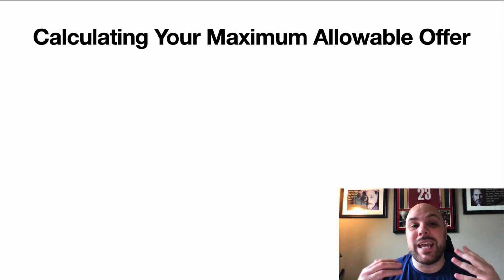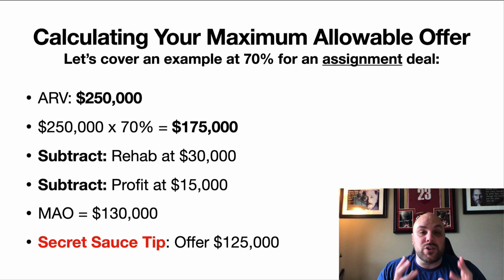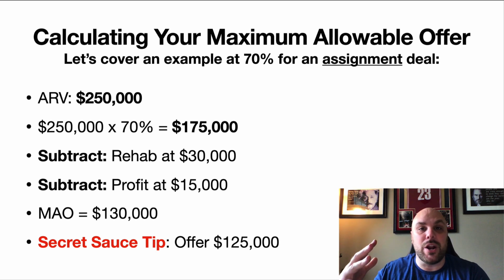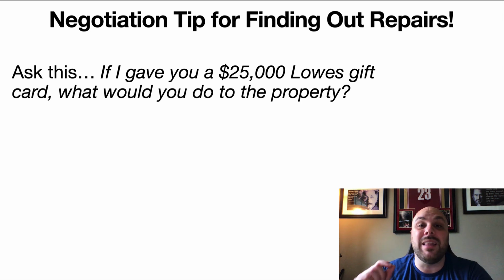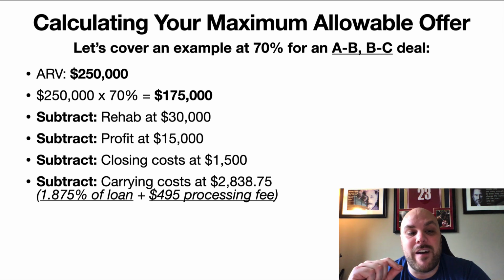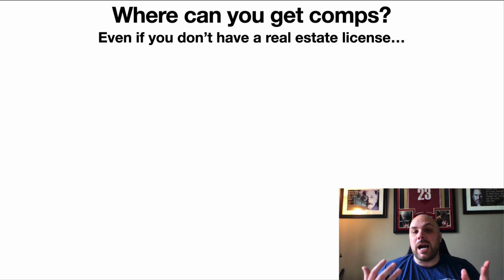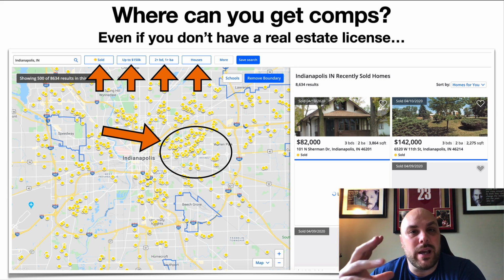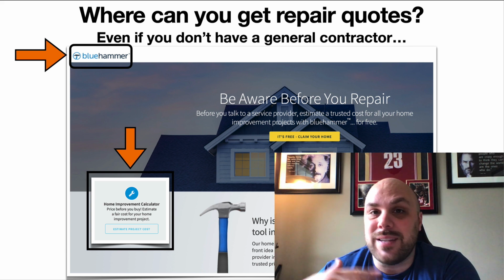How To Calculate Your Offer For A Wholesale Deal - Offers In 60 Seconds Or Less!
How to calculate your offer for a wholesale deal can be broken down in several ways. In today's video, we'll be breaking down everything you must know for how to calculate your offer for a wholesale deal.

Everything isn't 100% cookie cutter for how to calculate your offer for a wholesale deal. The market you're doing business in sets you up for what and how to calculate your offer for a wholesale deal. Many investors have a standard approach of offering a 65% price, and in most cases, this doesn't work. You must know how to calculate your offer for a wholesale deal so you can create win-win solutions for everyone involved. You'll be shown the exact playbook for how to calculate your offer for a wholesale deal.

Learn from my mistakes when I began investing in 2008. I offered the standard 65% and had many homeowners turn down my offers due to not knowing how to calculate your offer for a wholesale deal. You'll be able to bypass those mistakes and how to calculate your offer for a wholesale deal that'll lead to more contracted deals. It's all about getting your offer out quickly, so in today's video, we'll show you exactly that. You'll know how to calculate your offer for a wholesale deal in 60 seconds or less. If you have a homeowner on the phone, it's best to capitalize while the iron is hot by knowing how to calculate your offer for a wholesale deal. Make your offer right there on the spot. The power is in your hands for creating deals, and one significant component we cover here is how to calculate your offer for a wholesale deal.

When you know how to calculate your offer for a wholesale deal, you can not only make offers quicker, but the confidence for you as an investor will soar. Many real estate investors have analysis paralysis, and by the time an offer is made, it might be too late. Once you see for yourself how to calculate your offer for a wholesale deal, you'll have an easy step-by-step understanding to get offers out quickly. Early on in my business, deals were missed because I wasn't fast enough, and if you're someone that doesn't get offers out soon enough, you'll have the tools from today's video showing how to calculate your offer for a wholesale deal.

If you have any questions from today's video on how to calculate your offer for a wholesale deal, don't hesitate by asking in the comment section. We're always looking for your feedback and would love to hear your thoughts on our video on how to calculate your offer for a wholesale deal. Thanks for tuning into today's video on how to calculate your offer for a wholesale deal, and we hope you were able to grab some new insights to use in your business!

Make sure to grab a copy of Flipping Out Over Probates on amazon today:
*In my newest book, we'll be covering how to calculate your offer for a wholesale deal!

*View our training programs for additional information on how to calculate your offer for a wholesale deal.

*Follow our Facebook business page for additional conversations on how to calculate your offer for a wholesale deal!